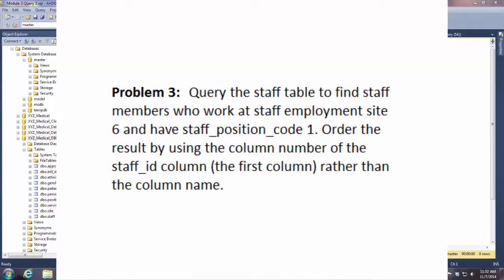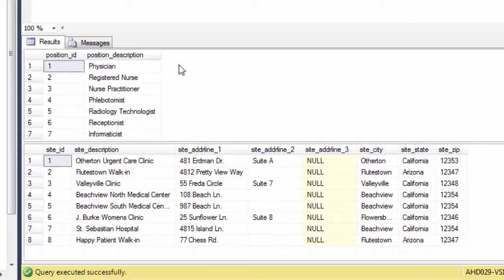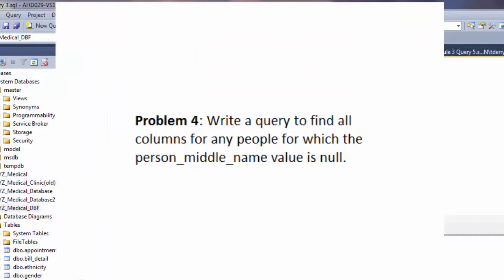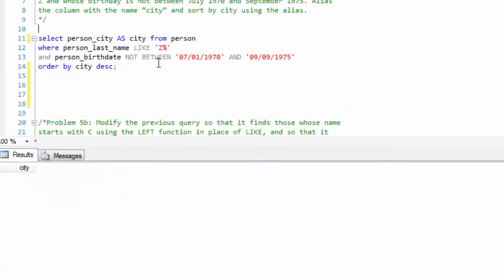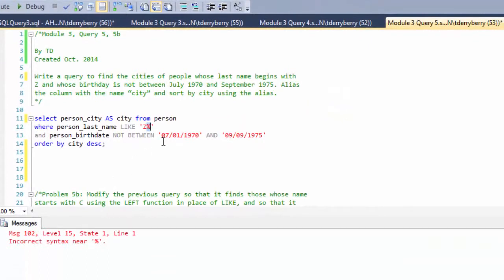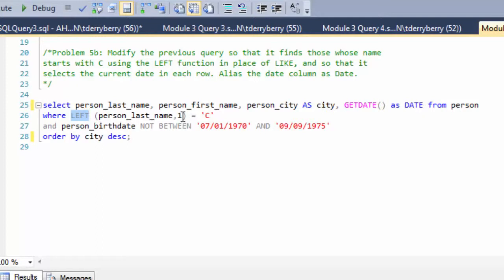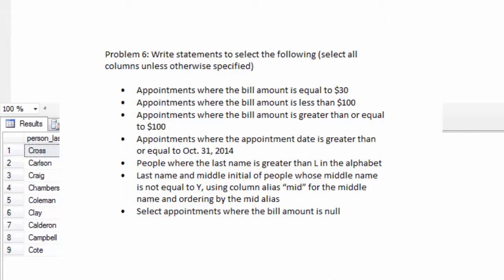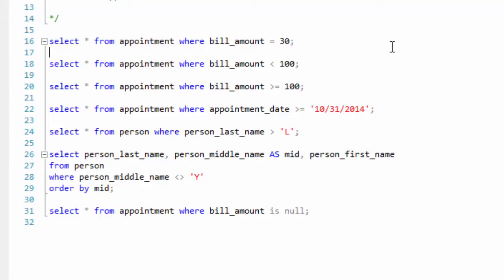Module 3 Part 2 - Documentation, Basic SQL continued